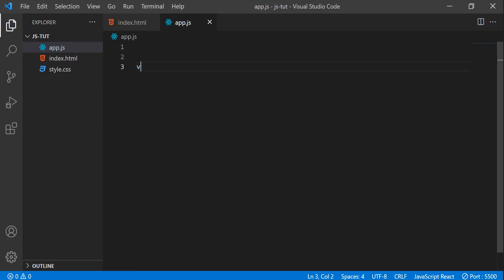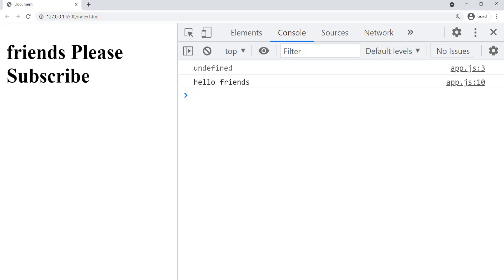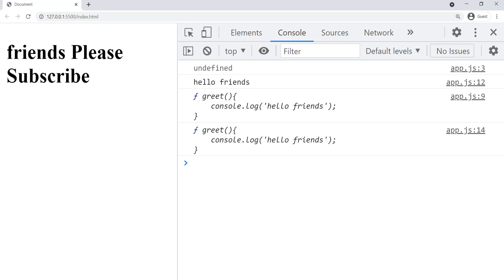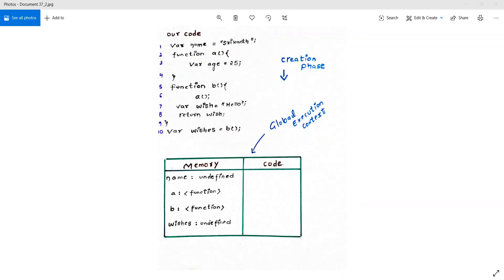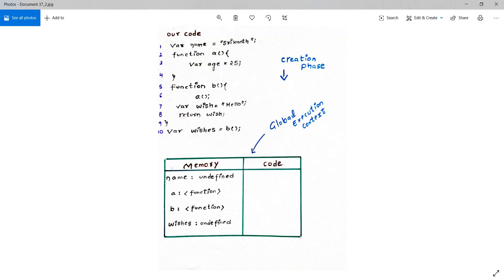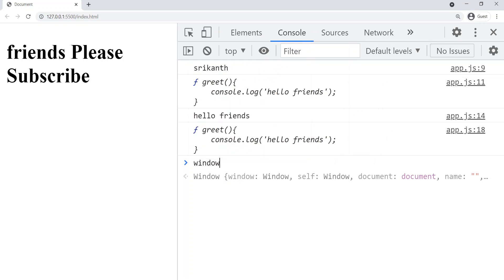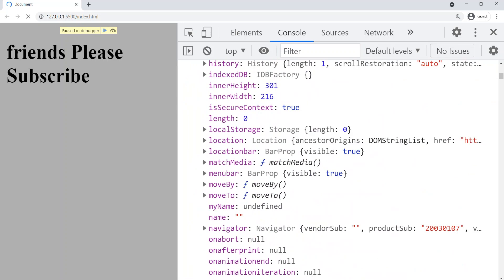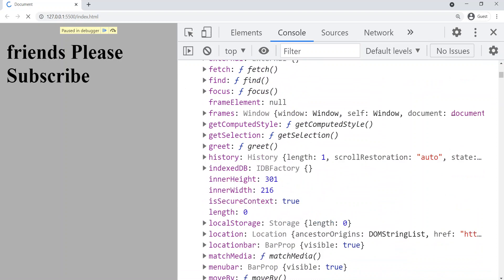Hoisting in JavaScript (variables & functions) | Advanced JavaScript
hello developers thops
 welcome back In this video we are going to discuss very important concept in javascript Hoisting and most asked Interview Question

Hoisting as a core concept relies on the way how Execution Context is created. In the first phase i.e. the Memory Allocation Phase all the variables and functions are allocated memory, even before any code is executed. All the variables are assigned undefined at this point in time in the local memory.

guys please watch video till the end you'll understand clearly

guys please support me if you found this video useful give it a like consider